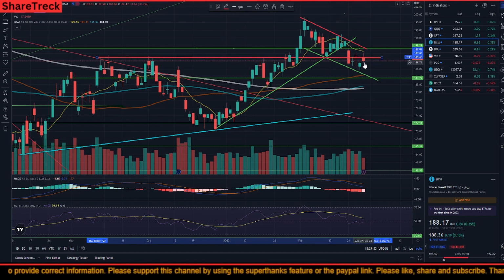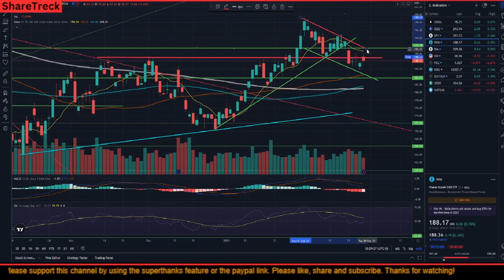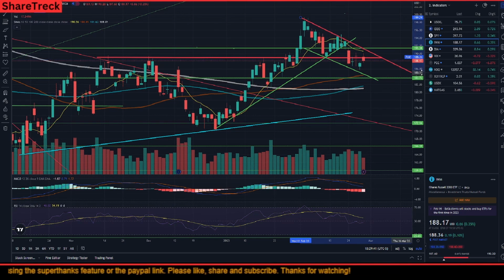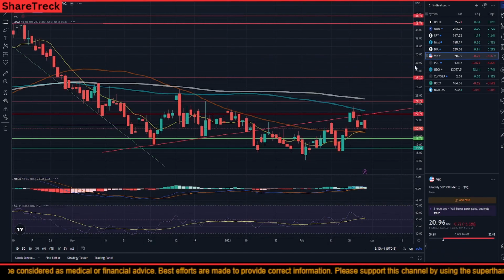Analysis of Indices and market conditions - 27 feb 2023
Taking a look at the indices and market movers  and providing my thoughts on the market condition.